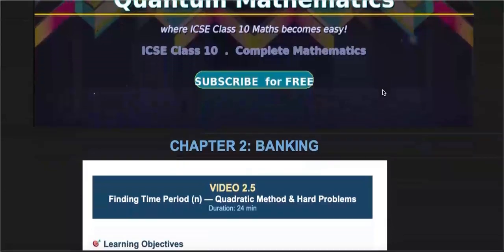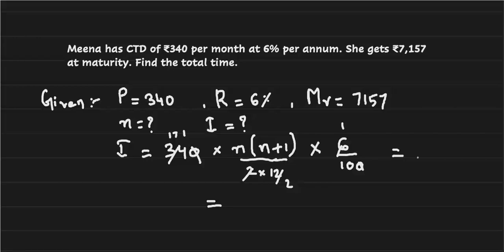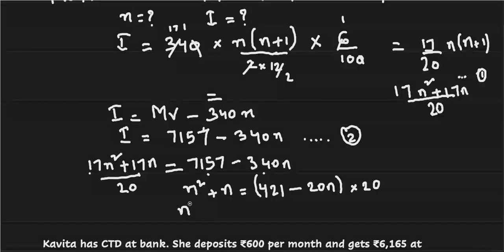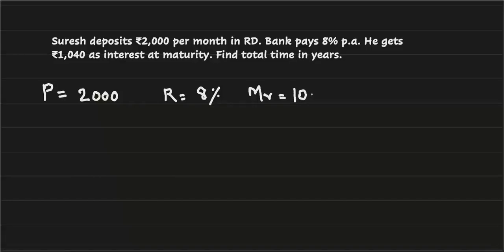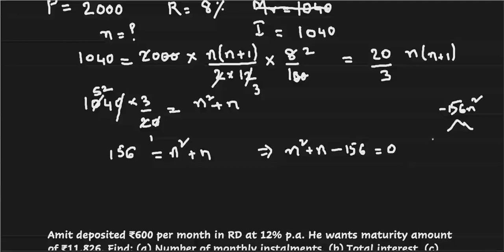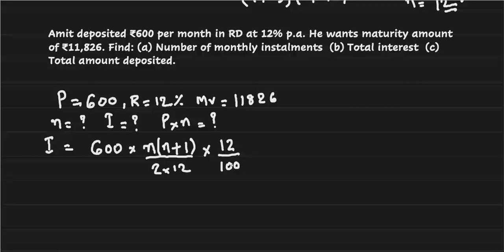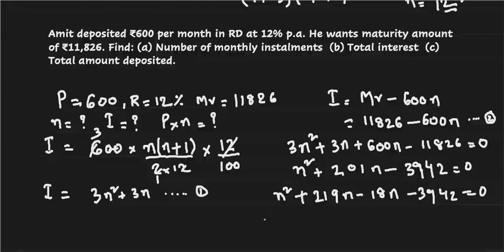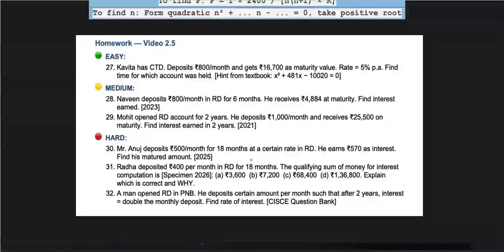Finding Time Period (n) — Quadratic Method & Hard Problems | ICSE Class 10 Maths | Ch.2 Banking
Master finding time period (n) — quadratic method & hard problems with step-by-step explanations and board exam problems. Covers: • Understand when and why n becomes a quadratic problem • Set up and solve the quadratic equation from RD formula • Distinguish between finding n when Interest is given vs when MV is given • Tackle all board-level hard problems in Chapter 2.

📋 Board Papers: 2020, 2025, 2024

⏱️ TIMESTAMPS:
0:00 – Opening

📝 HOMEWORK (Drop answer in comments!):
1. 28. Naveen deposits ₹800/month in RD for 6 months. He receives ₹4,884 at maturity. Find interest earned. [2023] 29. Mohit opened RD account for 2 years. He deposits ₹1,000/month and receives ₹25,500 on maturity. Find interest earned in 2 years. [2021]
2. 30. Mr. Anuj deposits ₹500/month for 18 months at a certain rate in RD. He earns ₹570 as interest. Find his matured amount. [2025] 31. Radha deposited ₹400 per month in RD for 18 months. The qualifying sum of money for interest computation is [Specimen 2026]: (a) ₹3,600  (b) ₹7,200  (c) ₹68,400  (d) ₹1,36,800. Explain which is correct and WHY. 32. A man opened RD in PNB. He deposits certain amount per month such that after 2 years, interest = double the monthly deposit. Find rate of interest. [CISCE Question Bank]

👉 NEXT: Video 1 - Chapter 3 Shares & Dividends